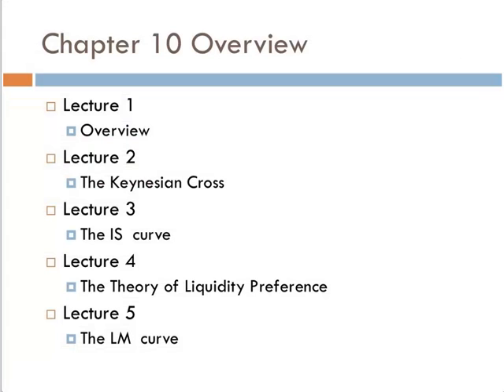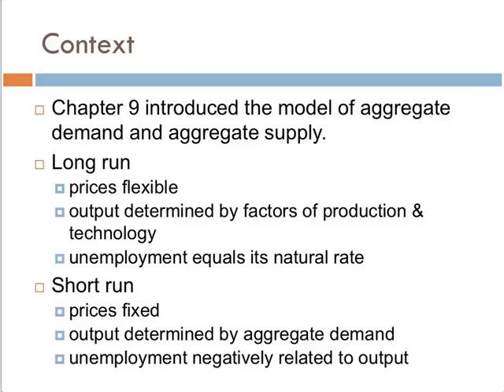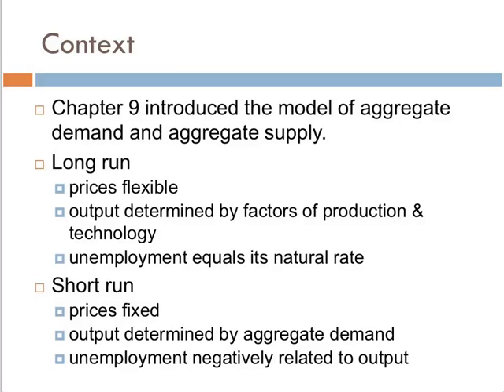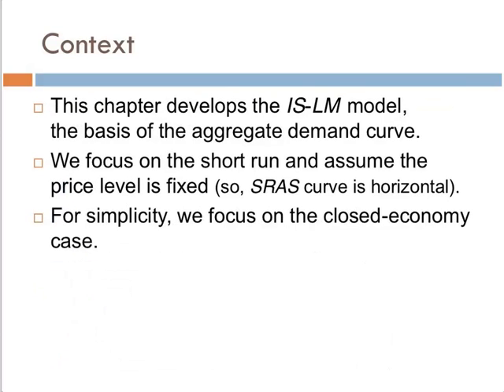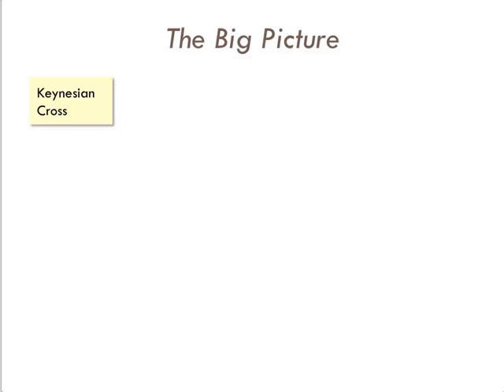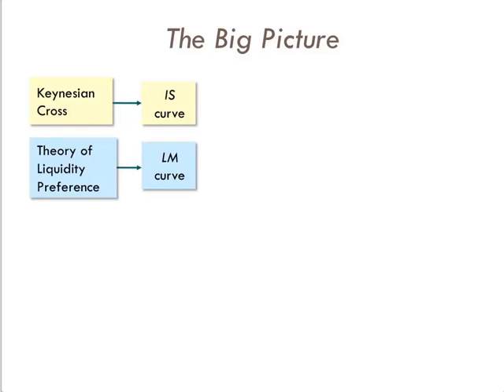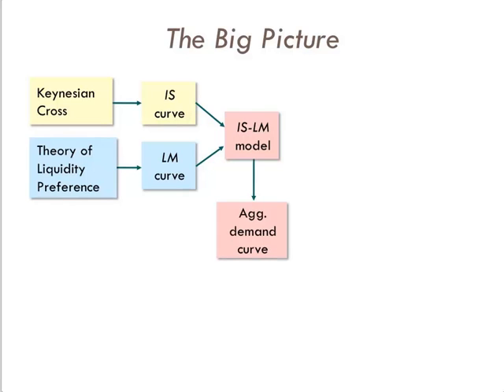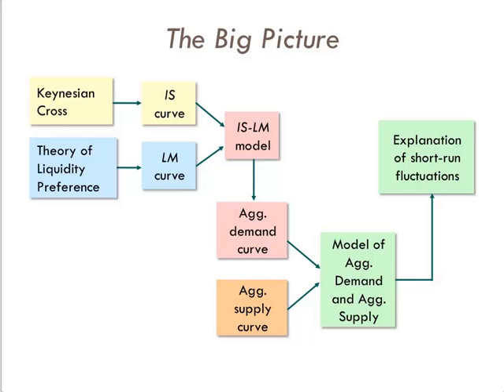Intermediate Macroeconomics-Chapter 10 Lecture 1